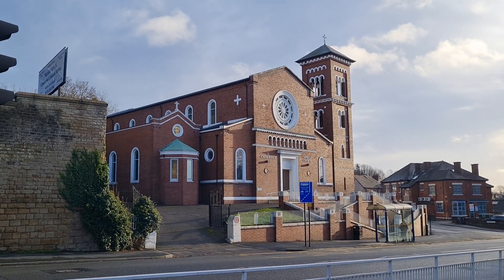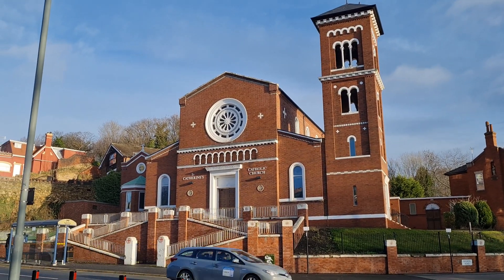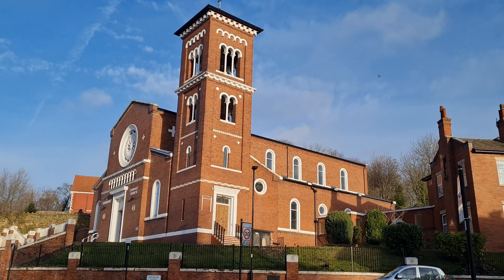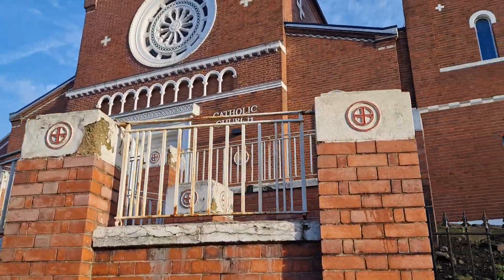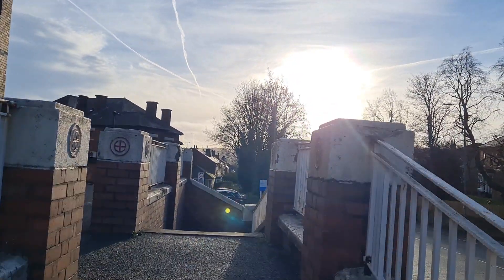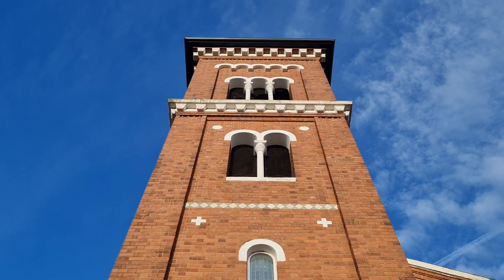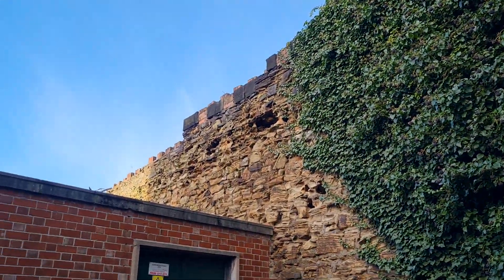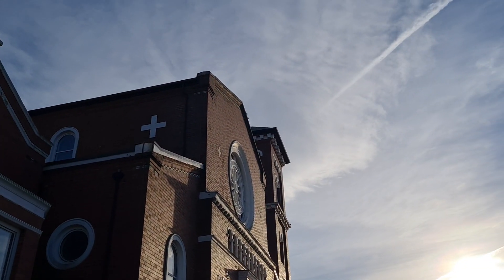3 Churches (Part 2) St Catherines Catholic Church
This church is yet another beautiful buiding - its 4 years older than the Anglican Church in Part 1, but has a very different history - I love this building and see it every day